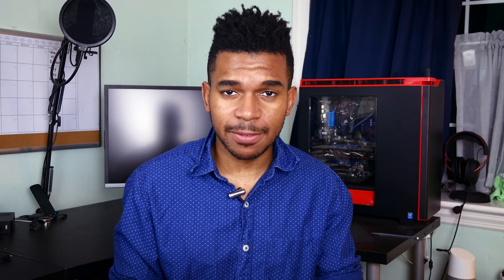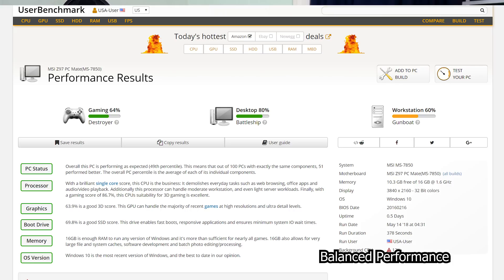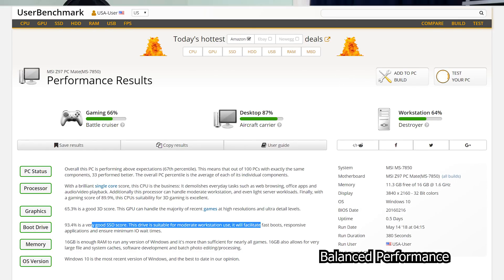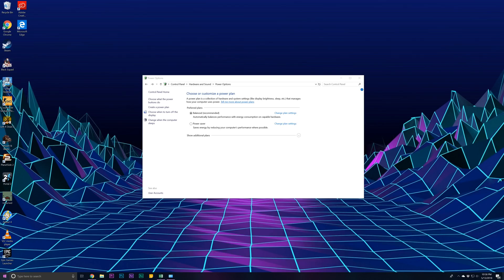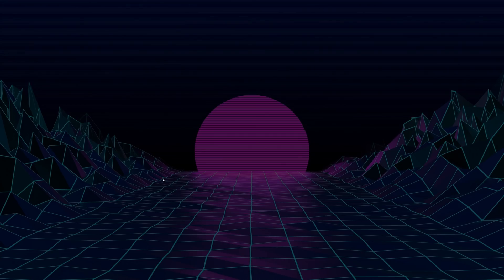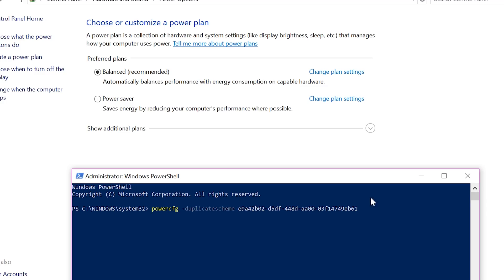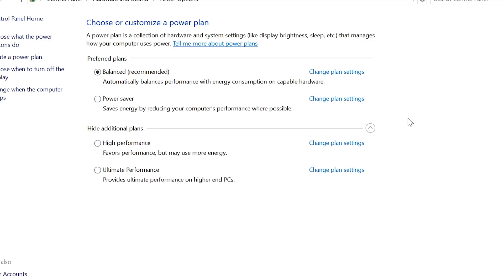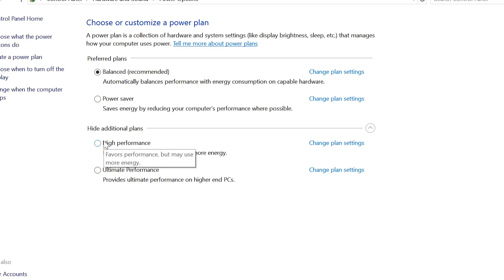How to Enable Ultimate Performance Mode in Windows 10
The new Windows 10 April update includes something called Ultimate Performance Mode. This mode will reduce the micro-latency of the communication between Windows and your hardware. Here is how you can enable ultimate performance mode on Windows 10.